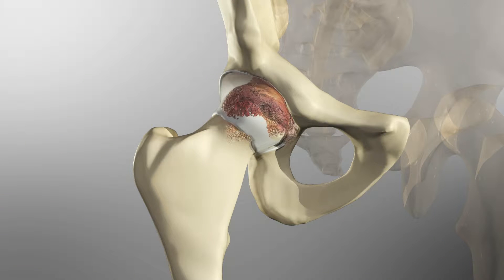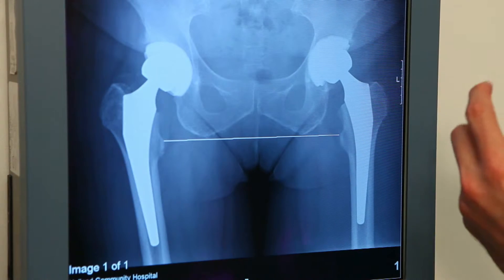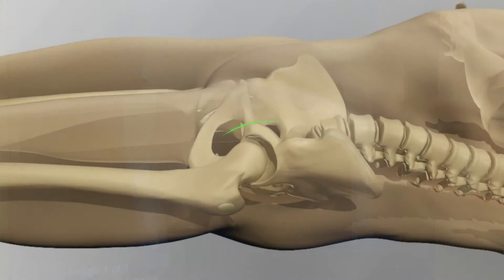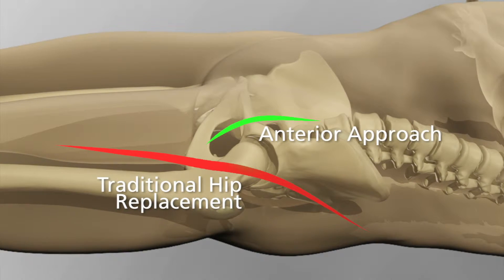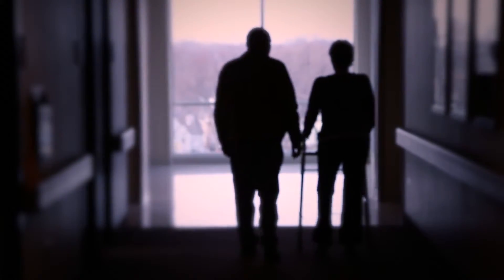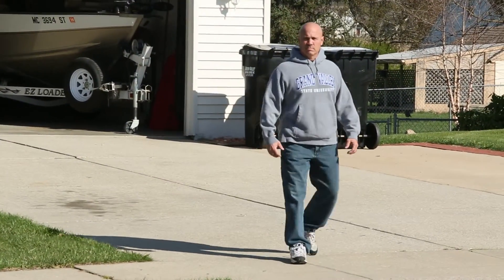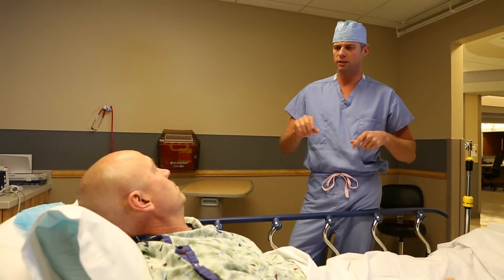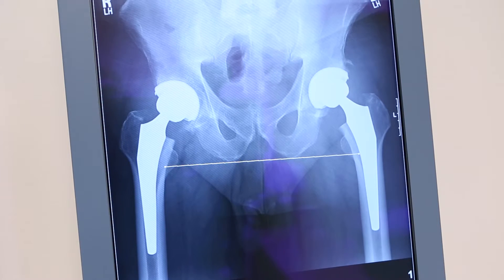Osteoarthritits Repair via Direct Anterior Hip Replacement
The Bone & Joint Center in Holland Michigan specialize in the evolution hip care, including minimally invasive anterior hip replacement and arthroscopic hip repair.